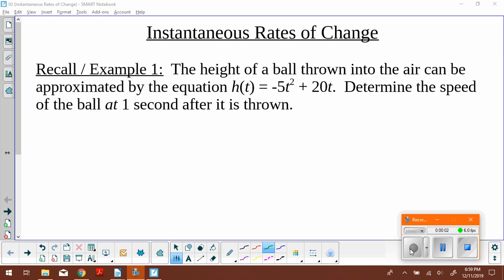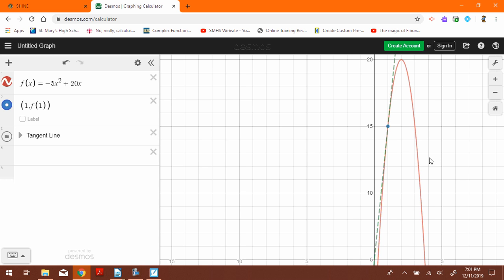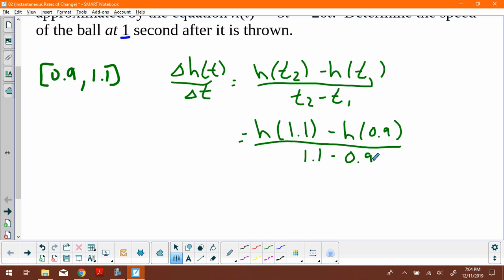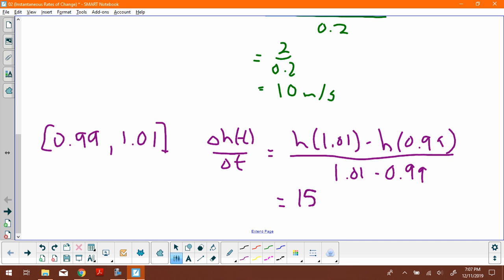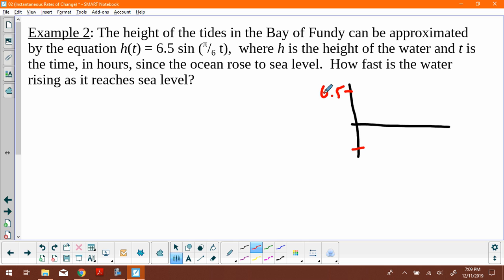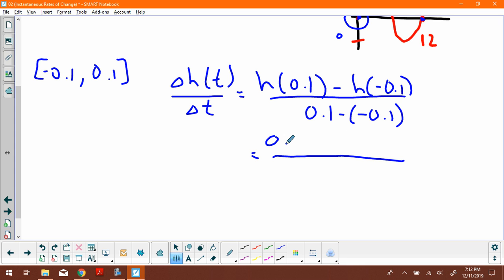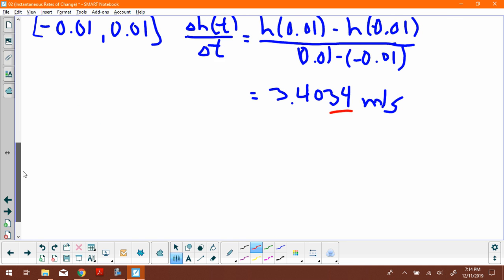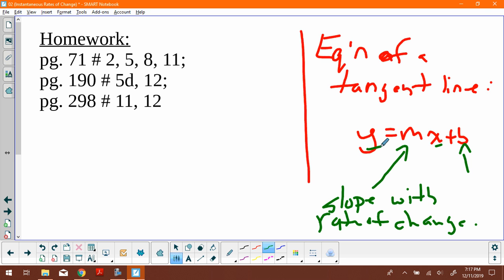02 Instantaneous Rates of Change